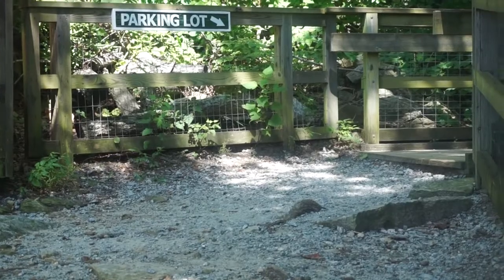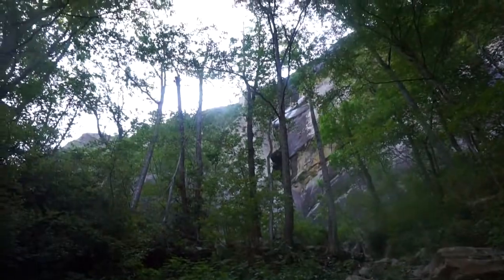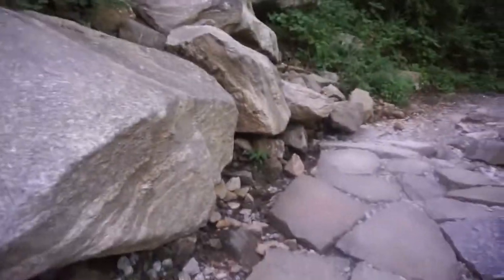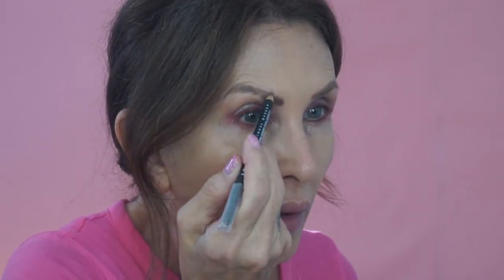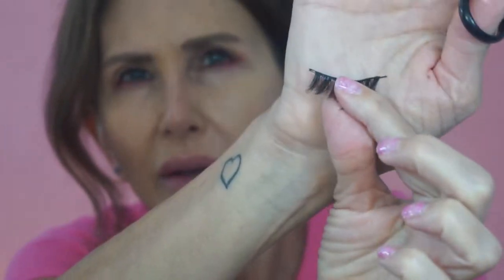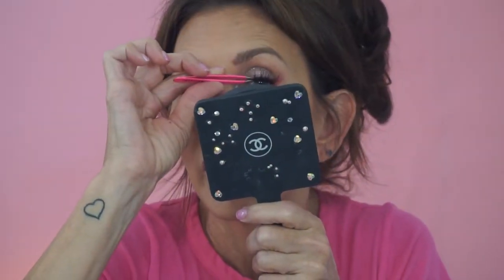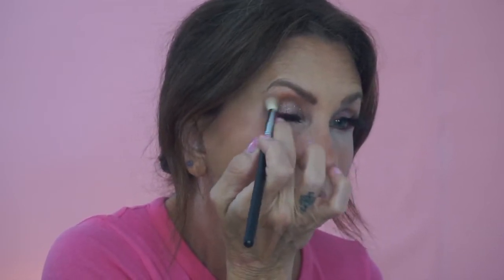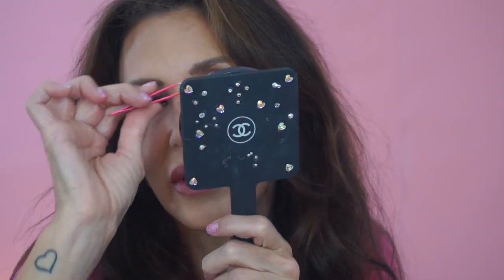Magnetic Eyeliner and Lashes 1st Impression | Eye Gloss in Mermaid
This is a first impressions video. I am going to try magnetic lashes for the first time. Are they just what I suspected? Or will I be pleasantly surprised. In this video, I will also demo Butter London's eye gloss in the color mermaid. For my foundation I will be combining two foundations, that I have found to hold up under HOT August weather.

Products mentioned in this look:

Too Faced Hangover Rx Primer~ I like this primer so far

Tom Ford Traceless  Foundation

FreePeople hair pins

Laura Mercier Real Sand Mineral Powder Foundation

Butter London Glazen Eye Gloss in Mermaid

Fenty Coco Naughty

Westman Atelier Biscuit Contour Stick

Etude House Secret Beam Powder Pact

Sigma Soft Blend Concealer Brush F64 *Teen Vogue Award

Kat Von D Fetish Blush and Highlight Palette

Stila Convertible Cream Blush in Sweet Pea

Grande Lip Plumper

MAC Burgandy Lip Pencil

Lisa Eldridge Love of My Life Lipstick

Magnetec Eyeliner & Eyelashes

Use Ginny10 for discount at checkout